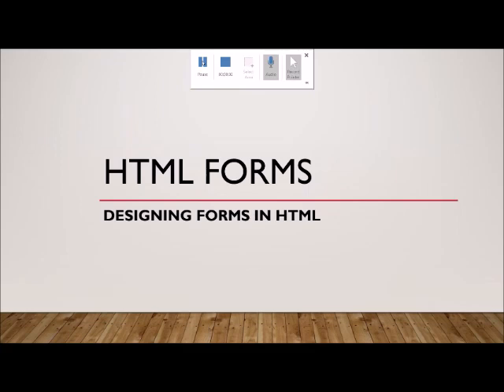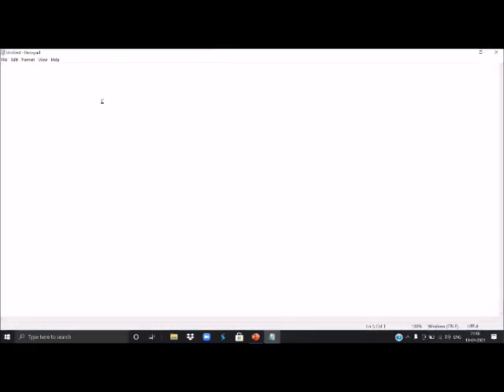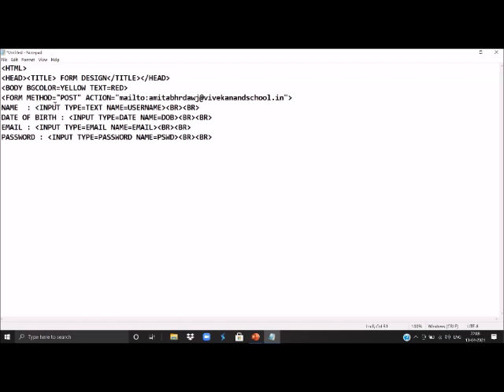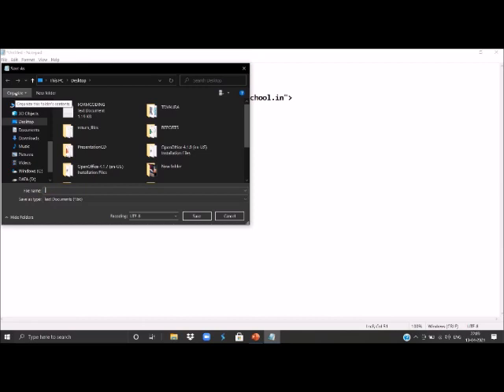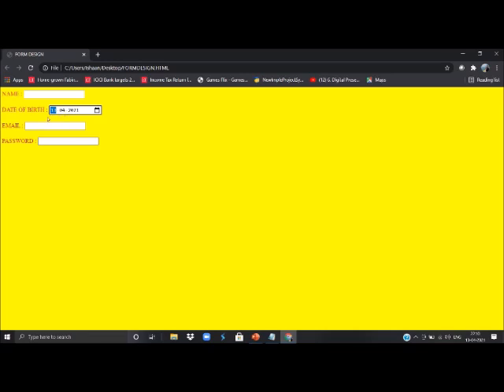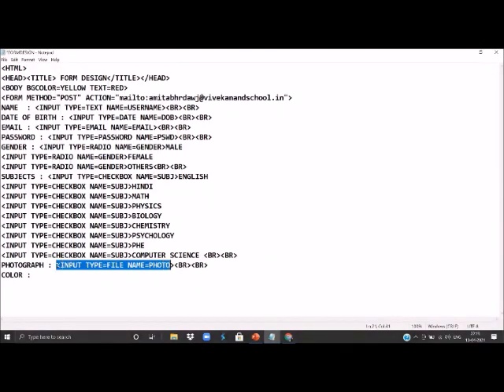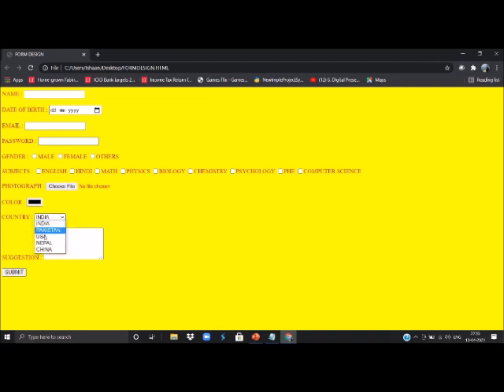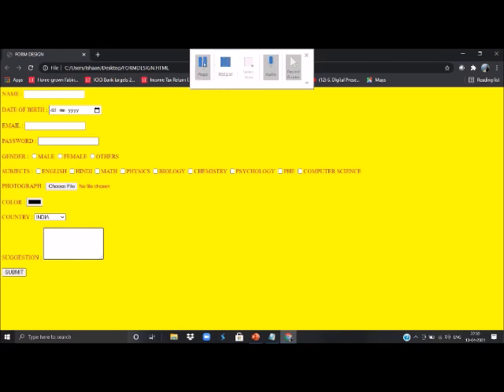HTML Session 7:- DESIGNING FORMS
DESIGNING FORMS